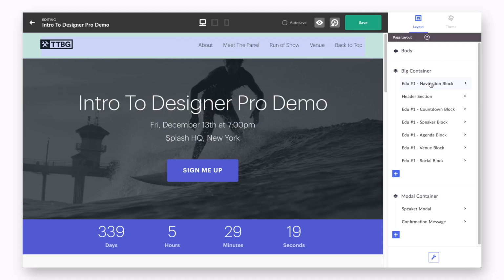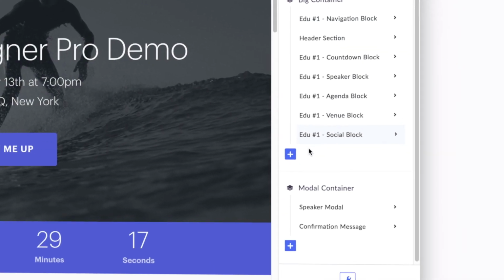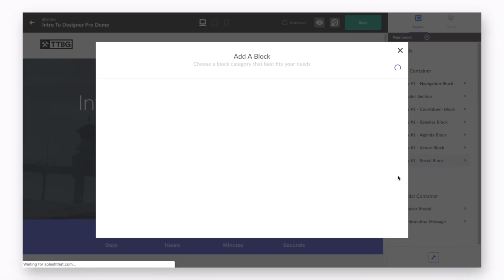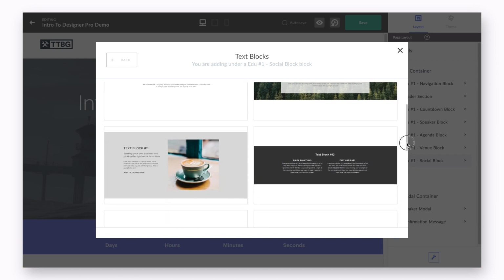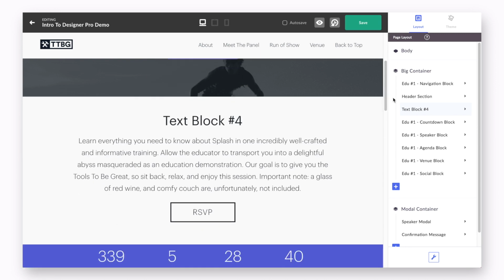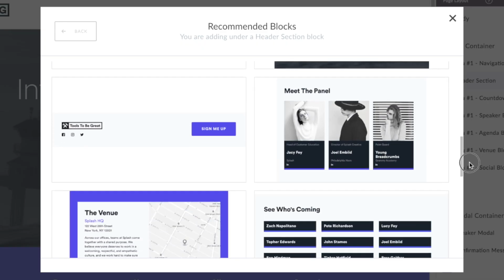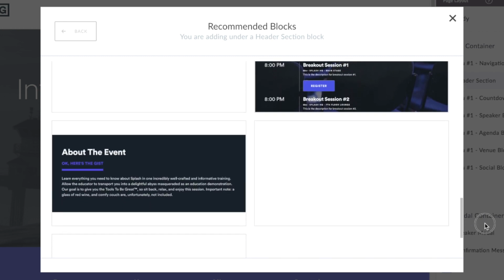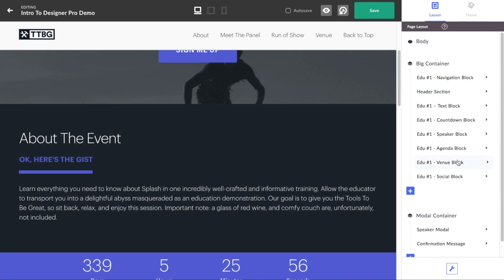Splash Designer Pro: Add Blocks | Event Branding & Design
During this session, you’ll get a tour of Splash's Designer Pro, diving specifically into how you add new blocks to your event page theme and layout.